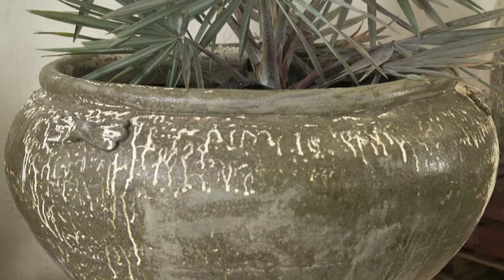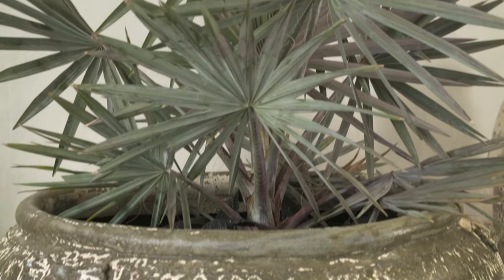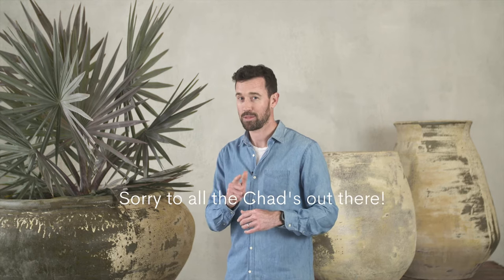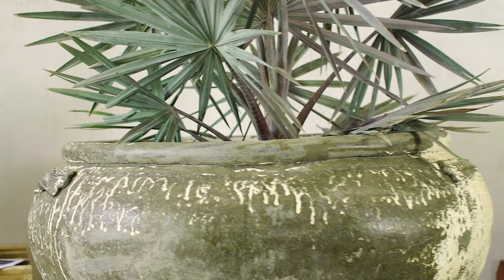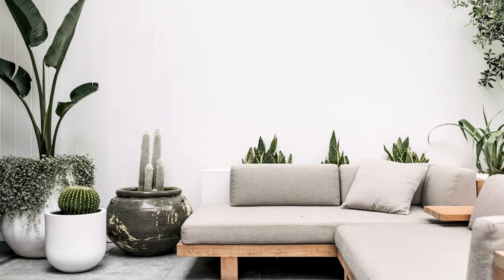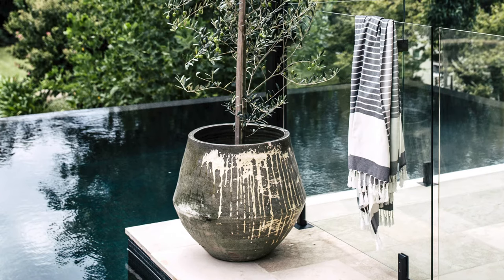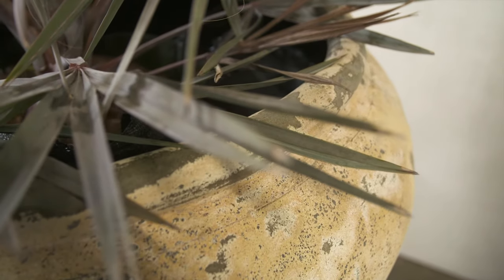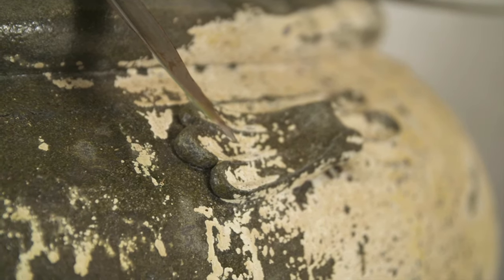Bad Names Range® - Thai rustic planters by The Balcony Garden®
What’s in a name? We think quite a lot. But what about those names favoured by B-grade celebrities and teenage parents? This collection of hand-thrown Thai finish pots & planters is our tribute to the bad names of this world. Just like their namesakes, each pot is raw, earthy and uniquely individual.

This collection of pots and planters are made from clay, all handcrafted in Thailand using techniques that are centuries old. Each pot is uniquely individual and comes with one drainage hole in the base.